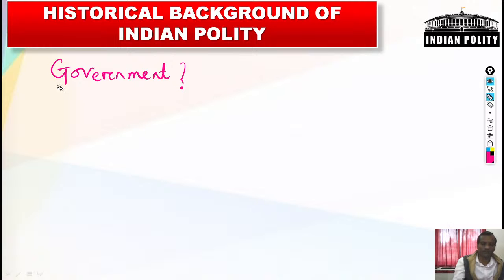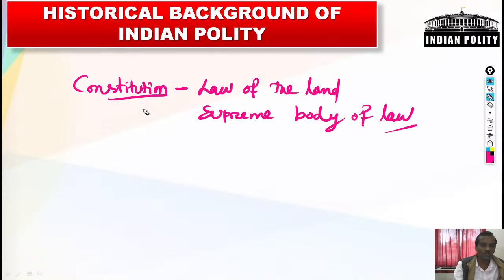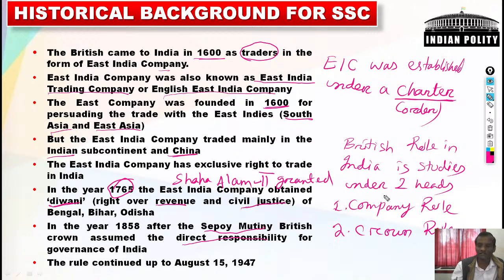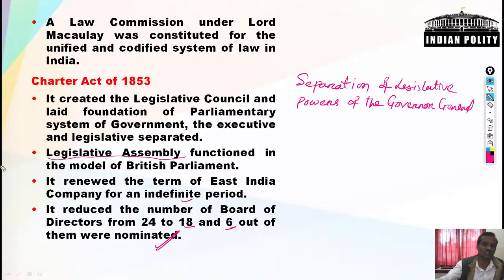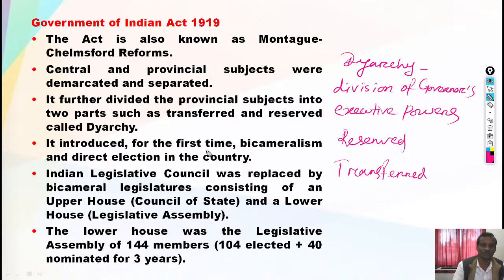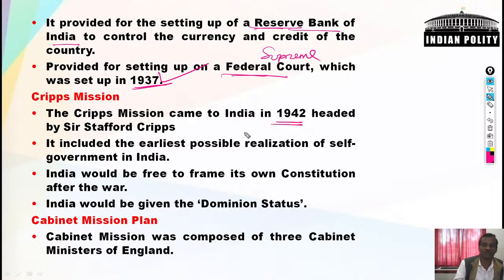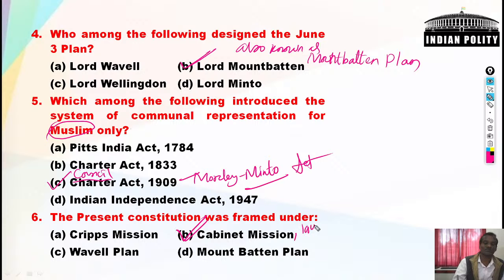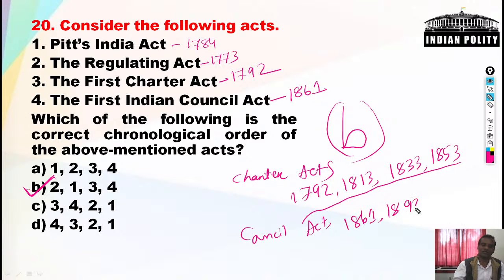LIVE CLASS | RRB NTPC & CPSE CRASH COURSE | POLITY | AT VANIK SMART